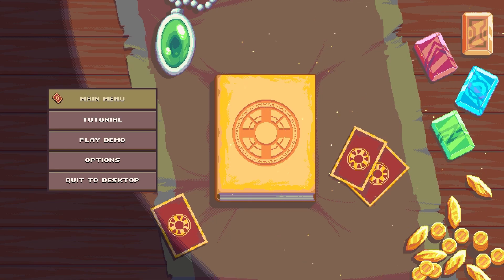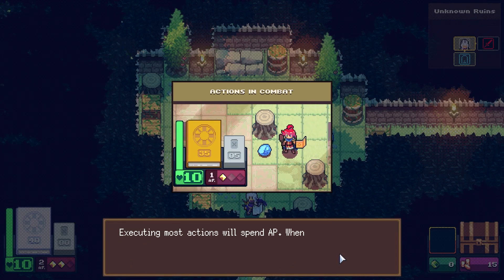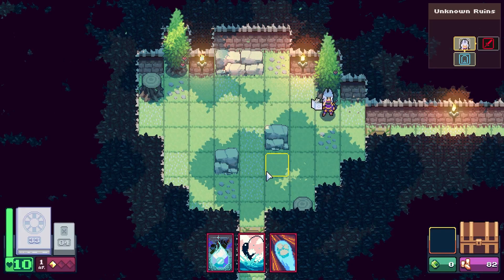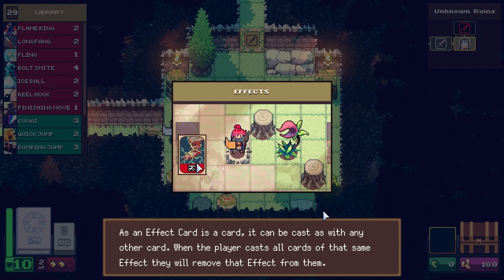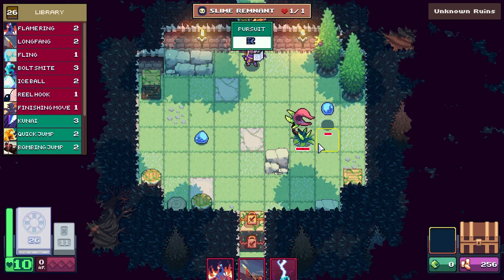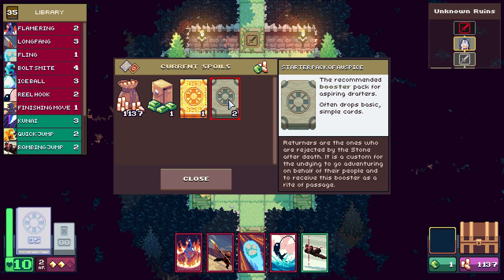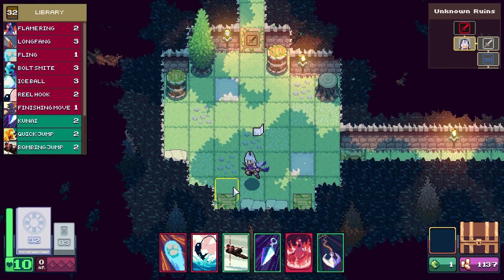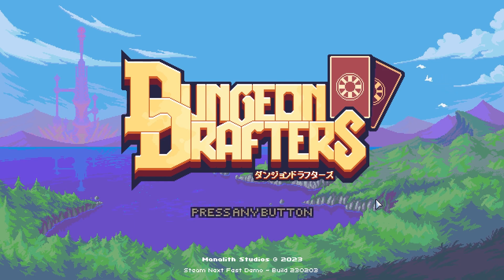My most hype game from nextfest! | Dungeon Drafters Demo steam nextfest 2023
Shinobi is this games best girl

Dungeon Drafters is a mystery dungeon adventure set in a world where magic is cards, and cards are magic. Explore ancient ruins, loot rare cards and employ clever combos to defeat your foes and build the legendary spell deck that could save the world.

Come say howdy on twitch!